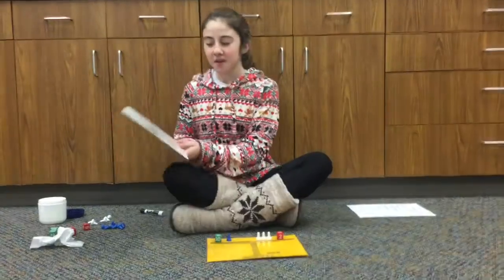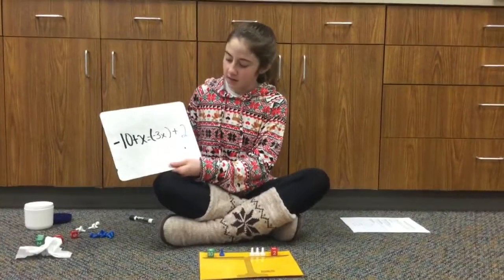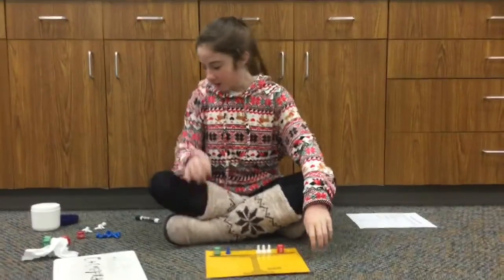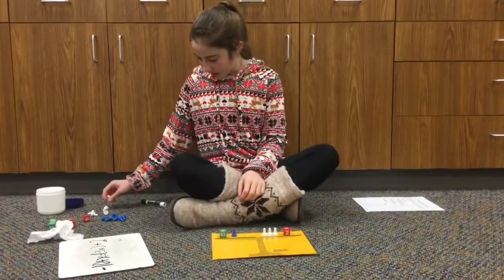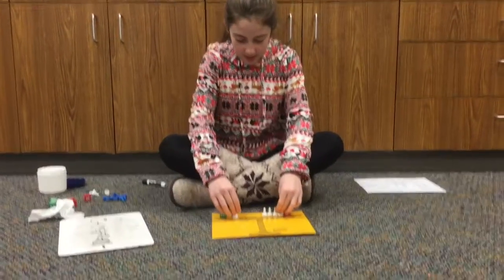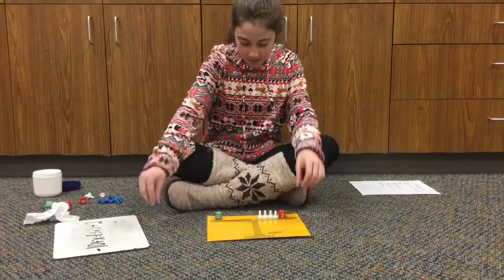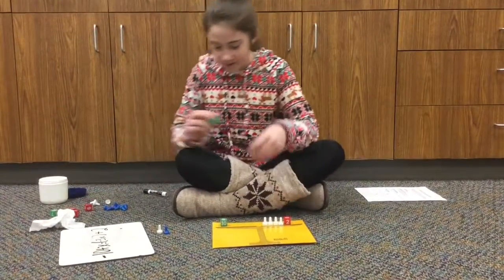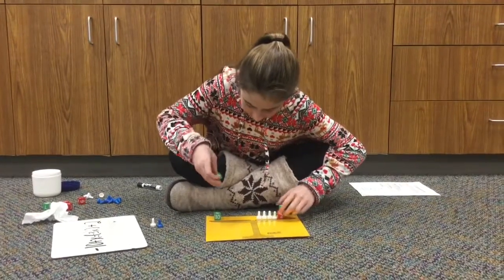Hands On Equations By Laighla- Pd.2- 2018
Hope you learn something! Thanks Mr. Phillips!😜